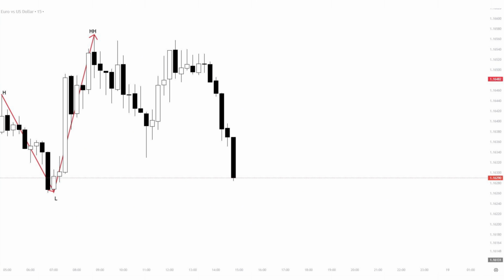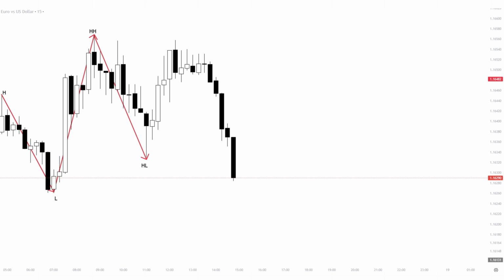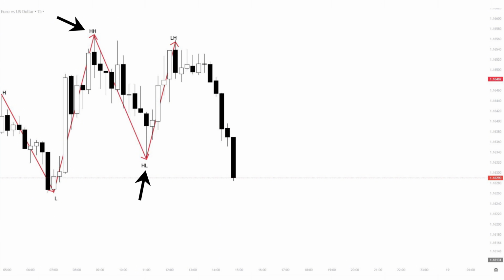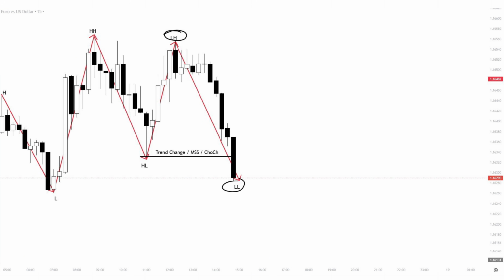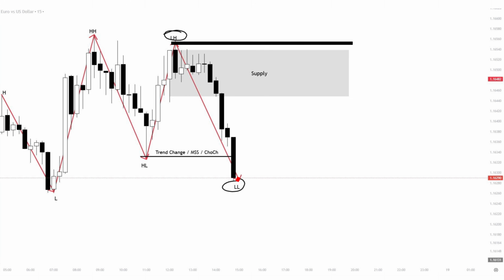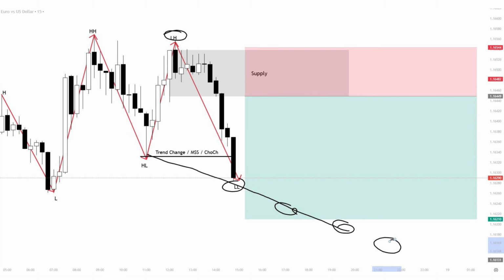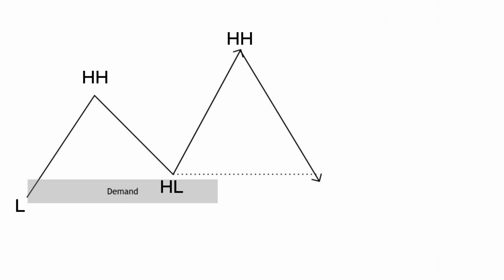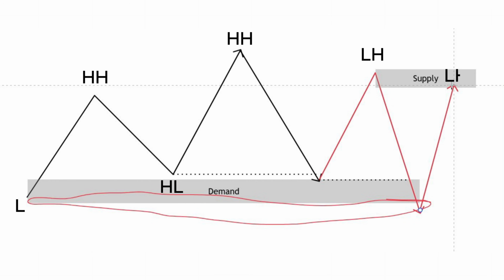They Want To Trap You.. THIS is How You Avoid It